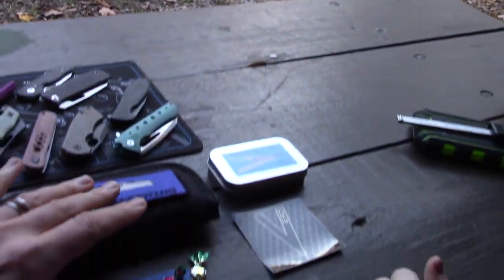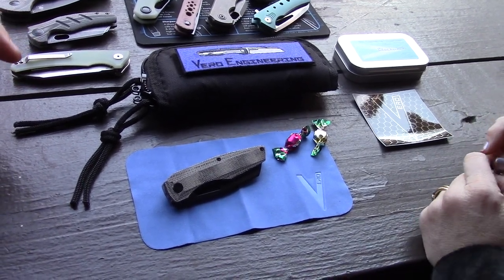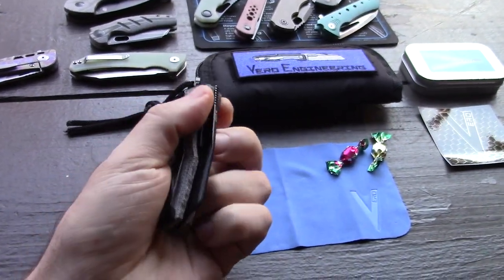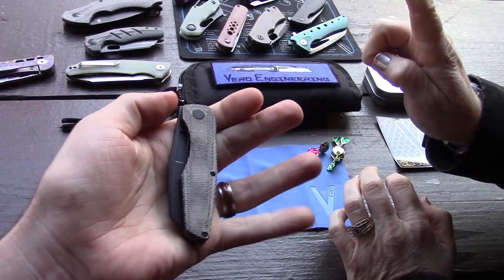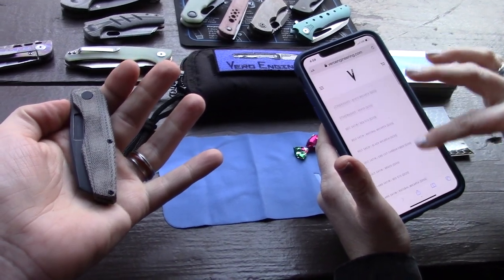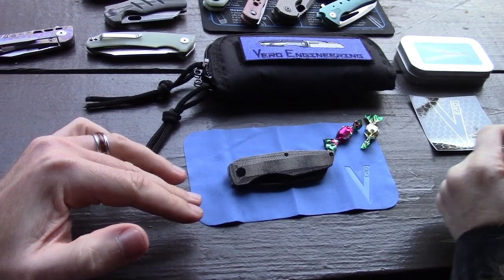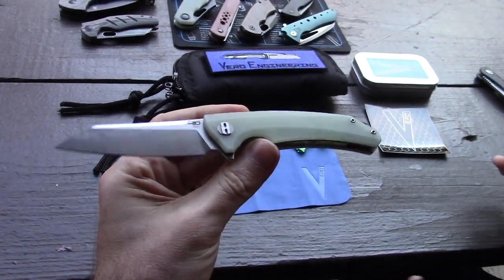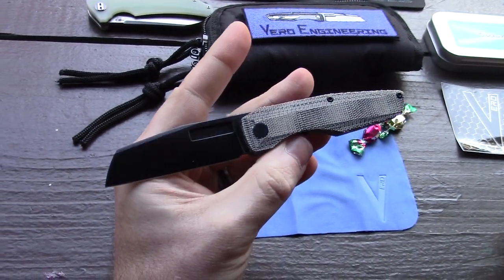Vero Engineering - What's the big deal? (Axon Mini Overview)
Why does Vero Engineering sell out of knives so fast? We take a look at the Vero Axon Mini
(tell them we sent ya!)